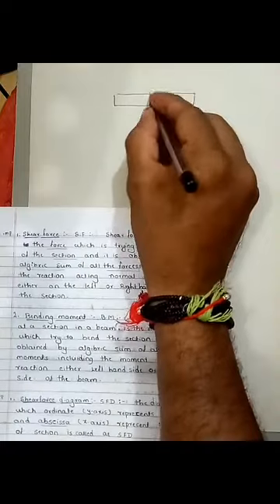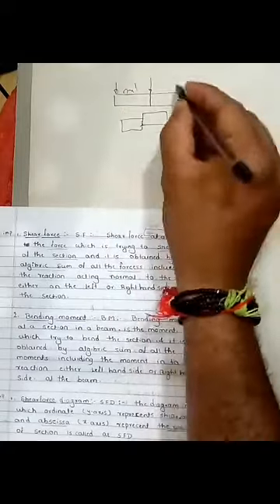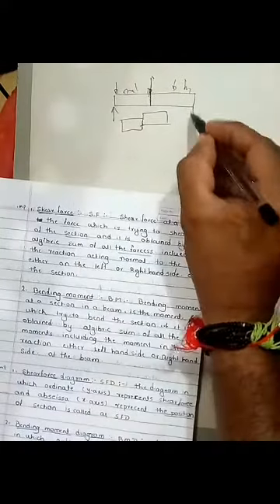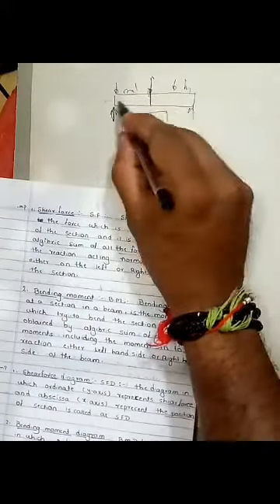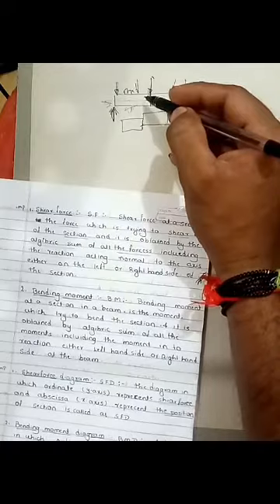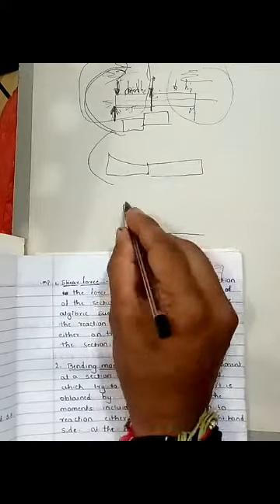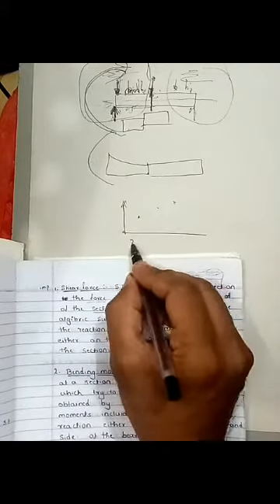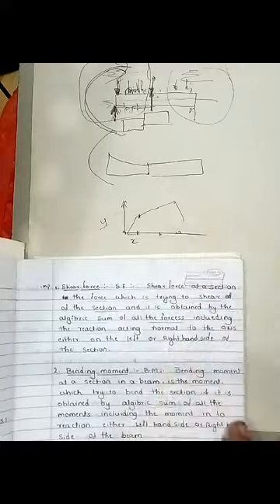18CV32 SOM by Prof Abhinandan